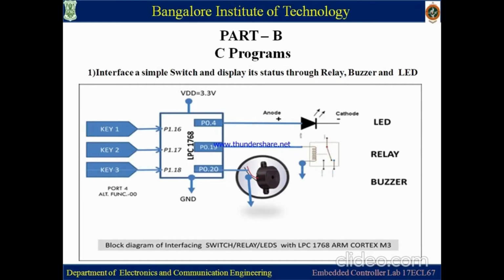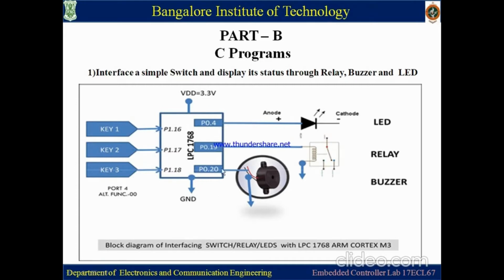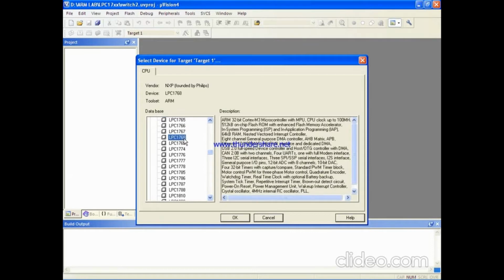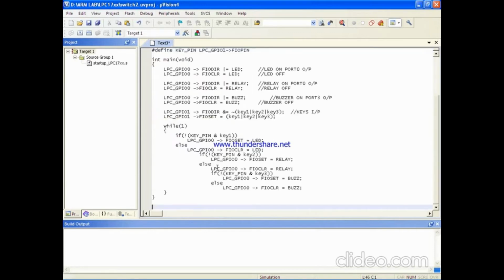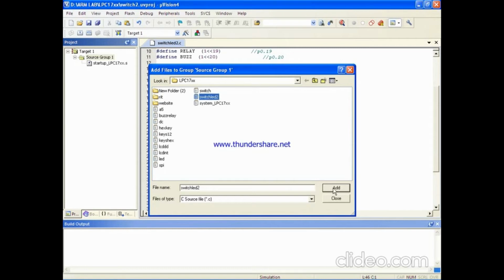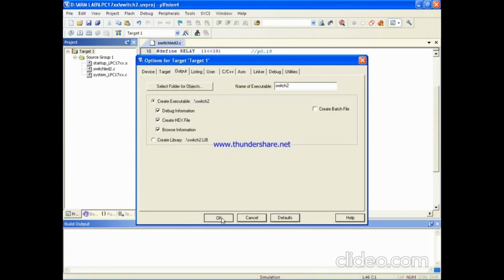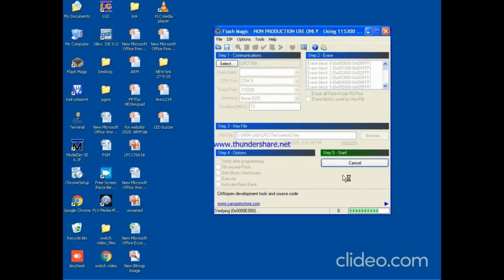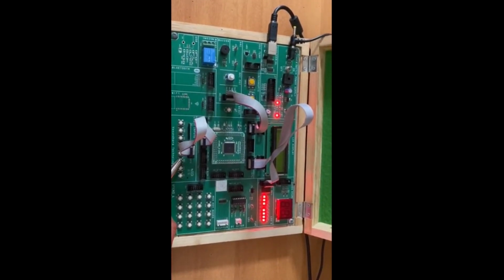Interface a simple Switch and display its status through Relay, Buzzer and LED